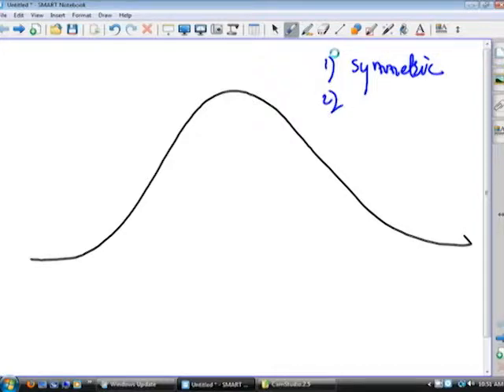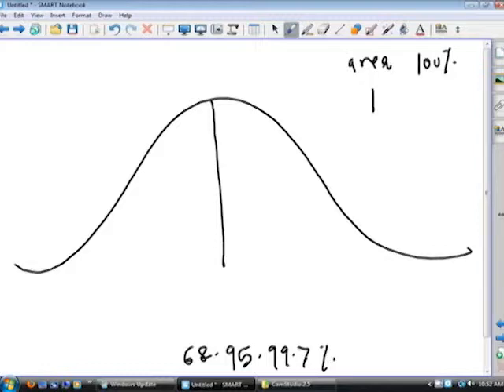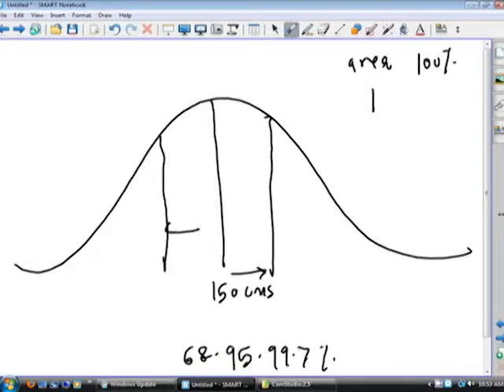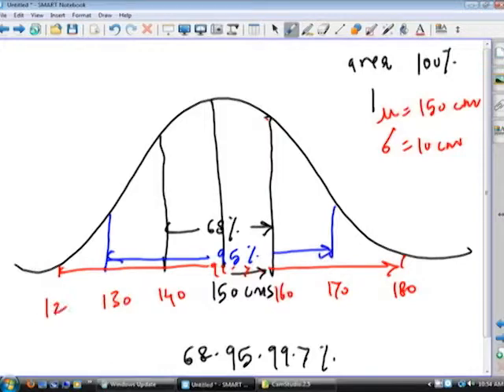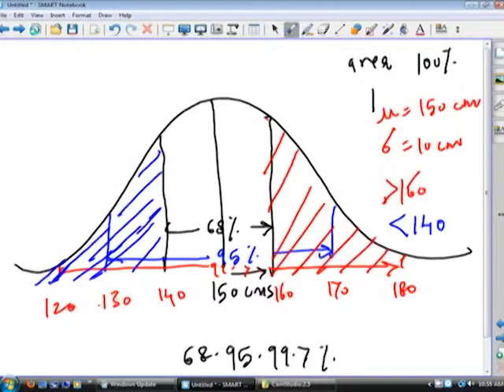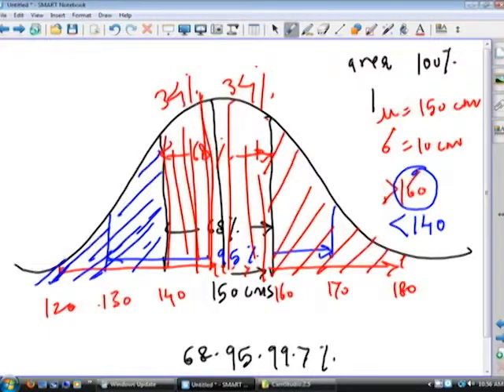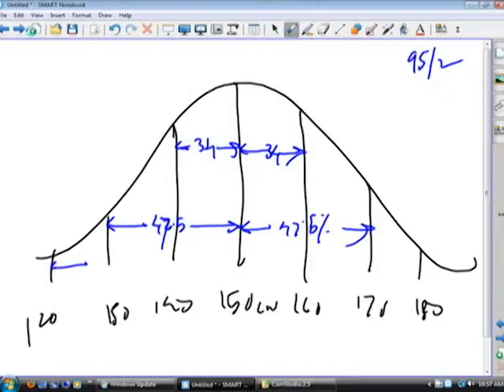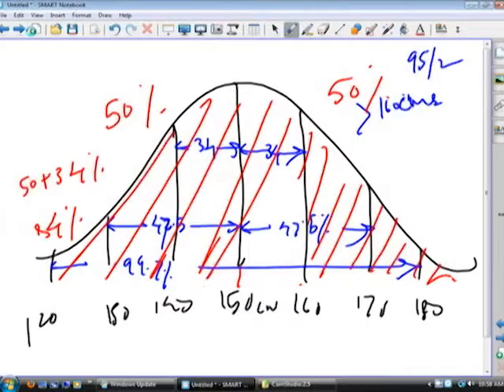Standard Normal Probability Solution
Rupesh discusses the Standard Normal Solution of Probability.